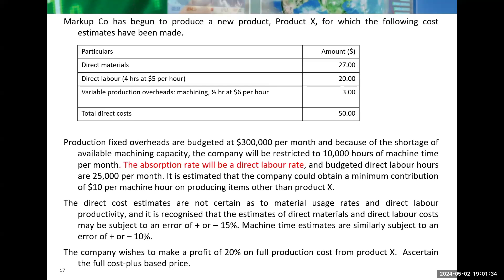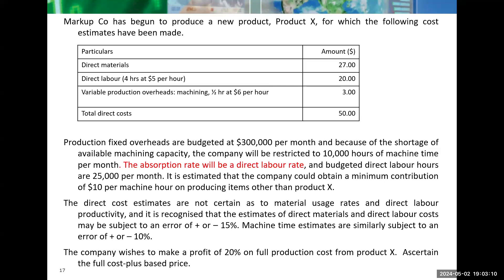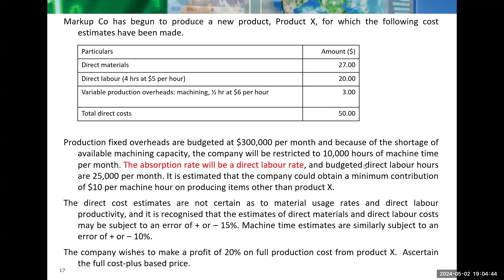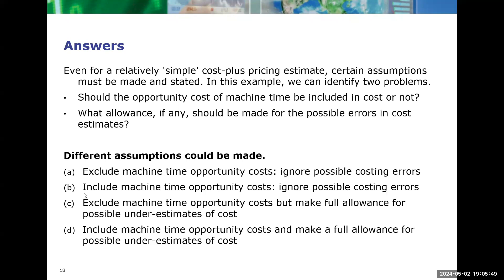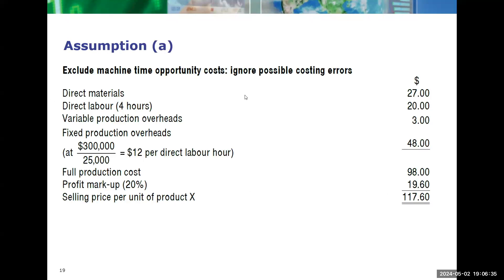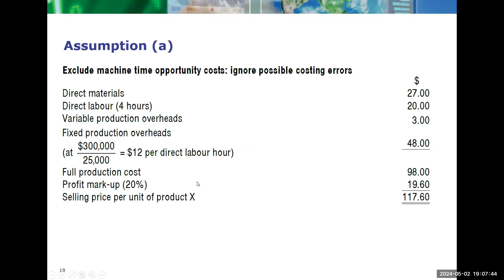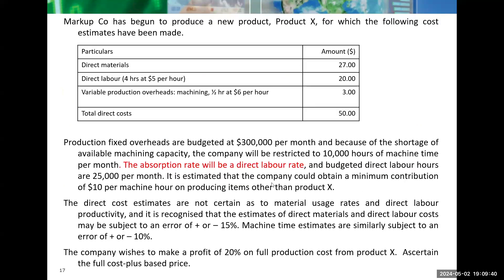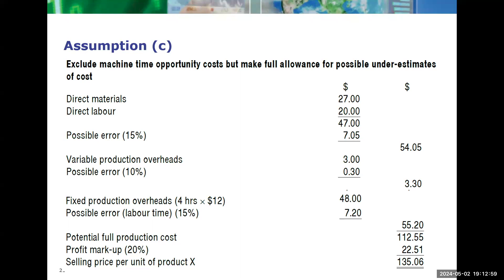Cost plus pricing Illustration